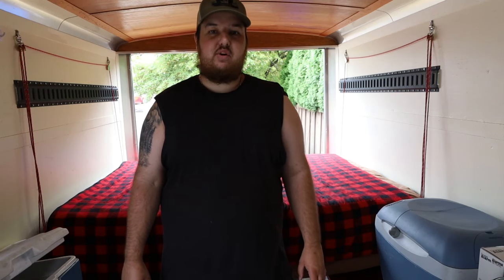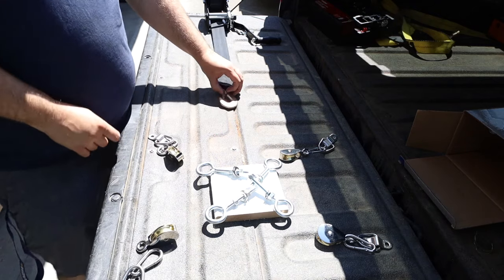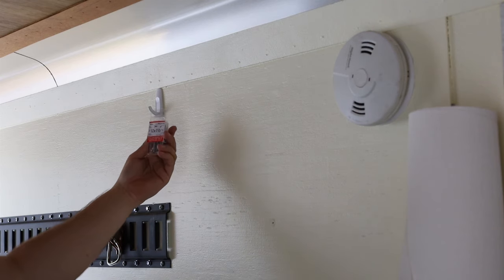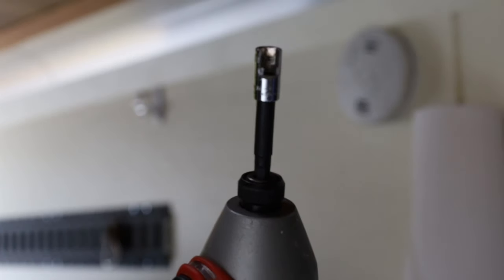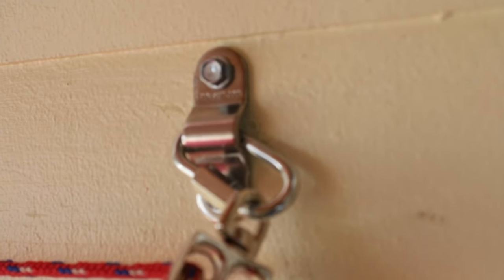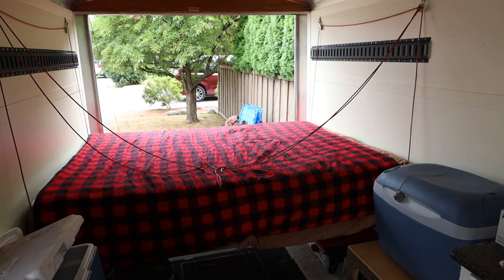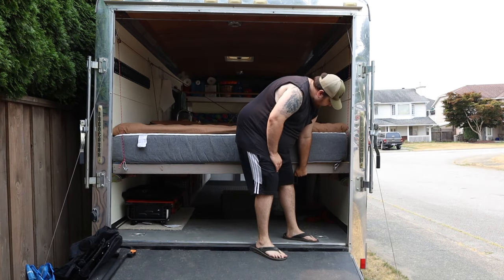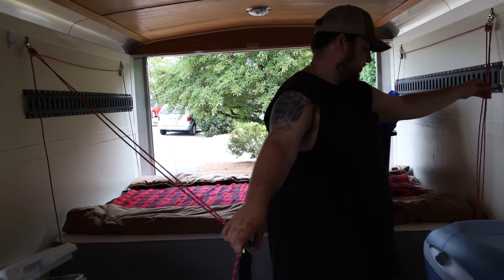BED LIFT FOR UNDER $100!!!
I needed a bed lift but didn't want to spend the $3000 to have one. I am very happy with how this one turned out!